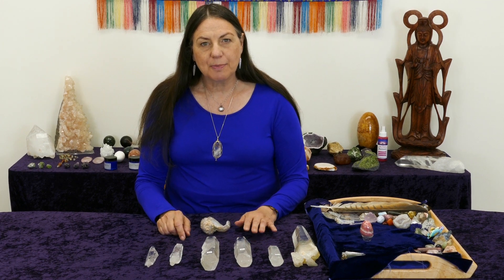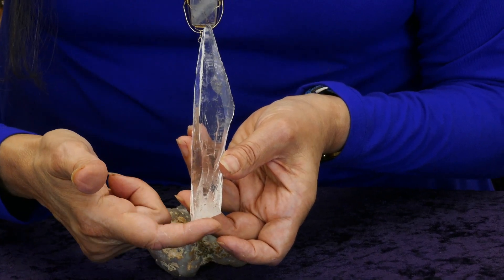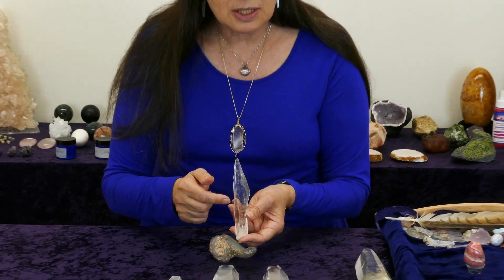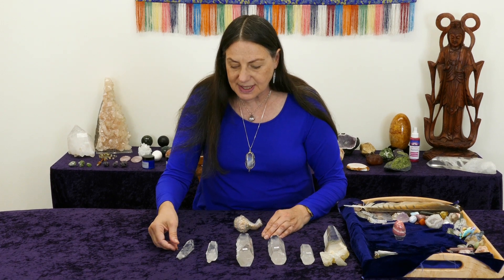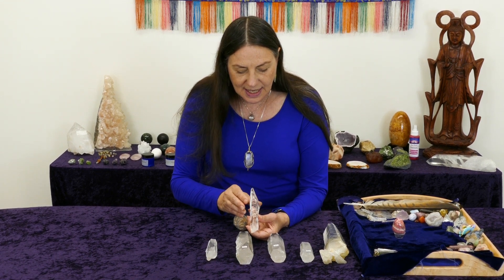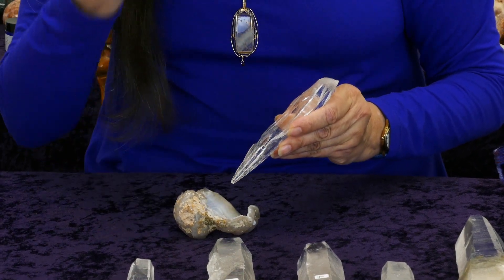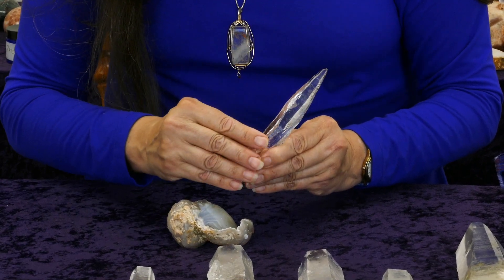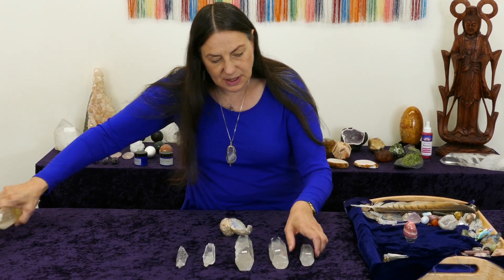Crystal Surgery Remote Healing: Choosing, Clearing and Programming a Proxy Crystal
This tutorial explains what to look for in a proxy crystal, for when you do remote healing. A proxy crystal needs to be clear Quartz, of an appropriate size and shape, and also needs to have the right personality. Vivien explains what this means and also goes on to show these steps:
1. Mapping the chakras on the proxy crystal.
2. Clearing the crystal by stroking from feet to head 7 times.
3. Programming the crystal to receive the client's energy body by stroking from head to feet 7 times.
4. Placing the crystal on the remote healing board, in readiness to begin the session.
These tutorials are designed to accompany The Complete Guide to Crystal Surgery (2020) and to provide visual instruction for guided exploration of the textbook, with a partner.

Presenter: Vivien Schapera
Photographer: Neil Schapera